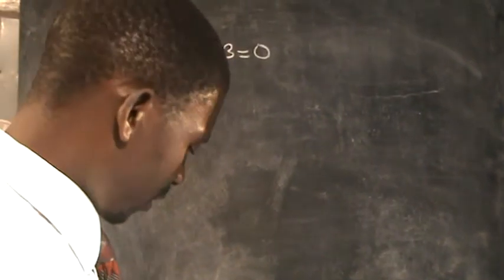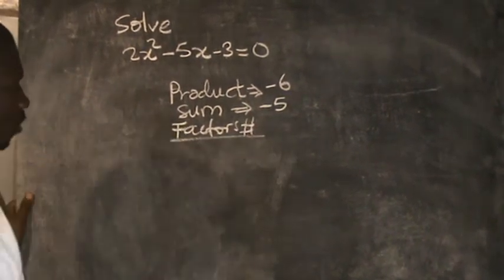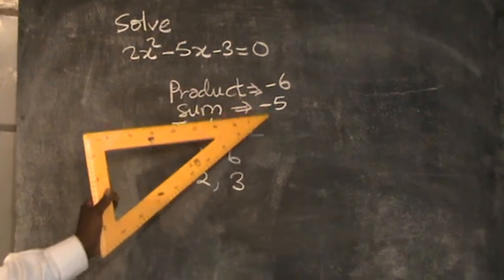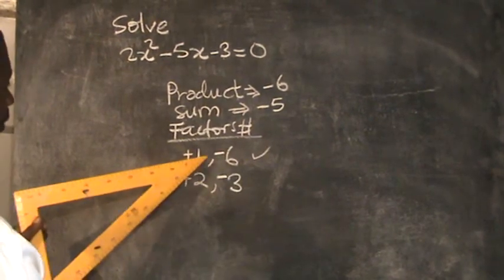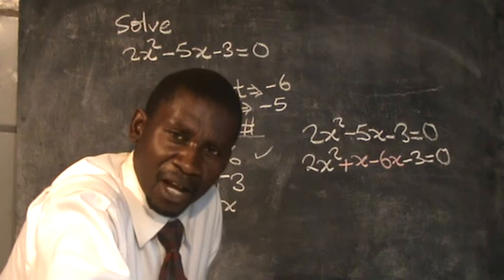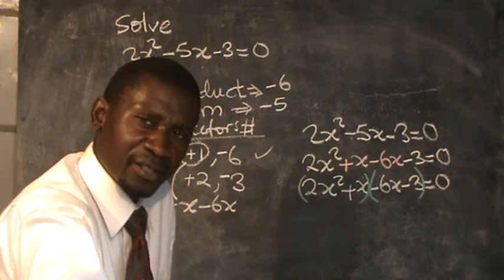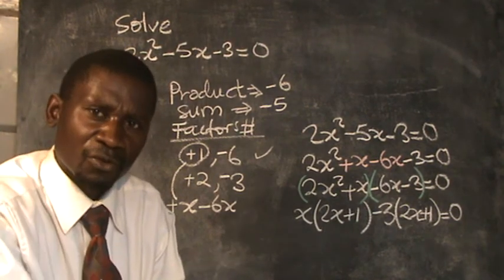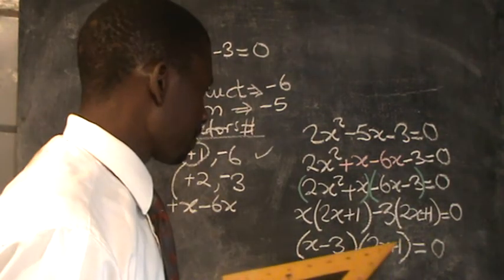QUADRATIC EQUATIONS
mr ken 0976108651